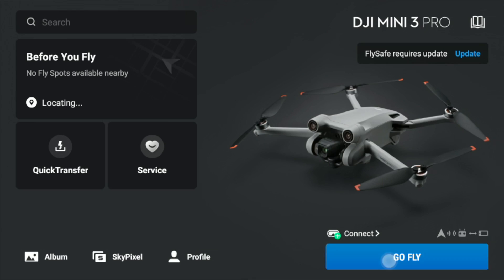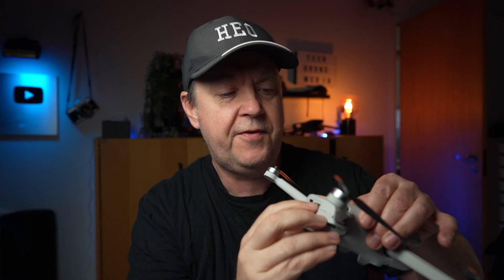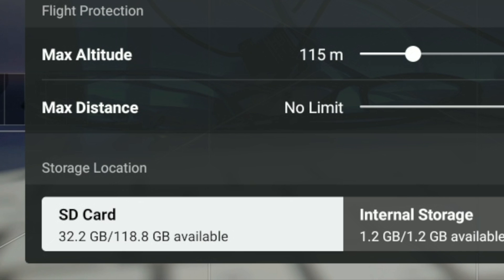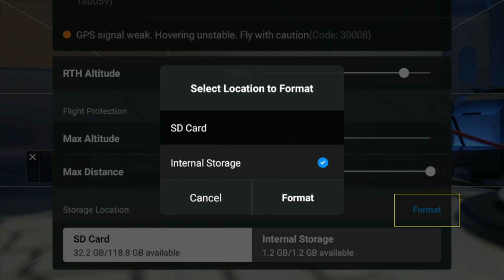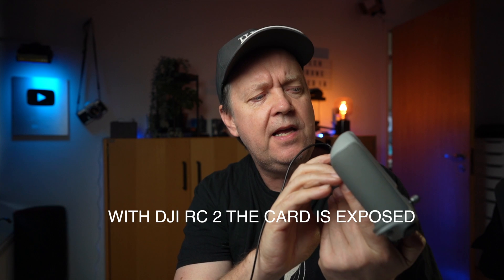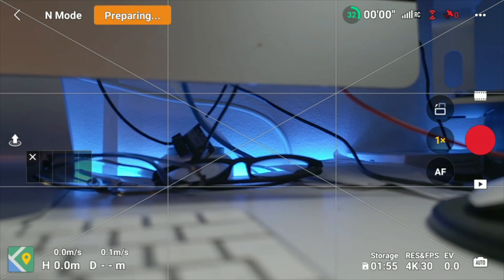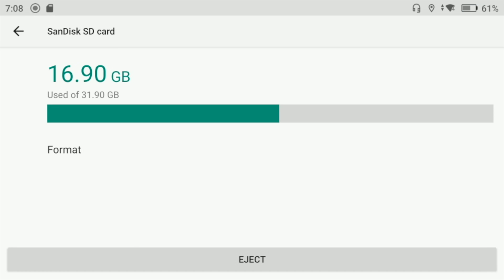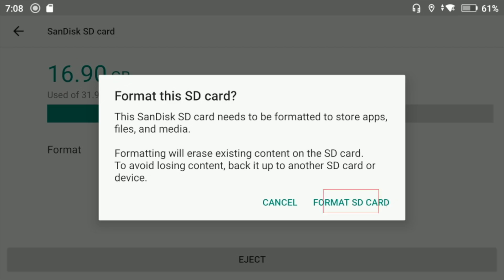How to FORMAT SD Card in DJI Mini 3 PRO / Mini 4 Pro + DJI RC & RC 2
✅ Here are the cards I'm using

-- IMPORTANT --